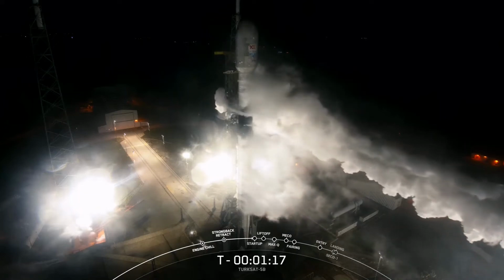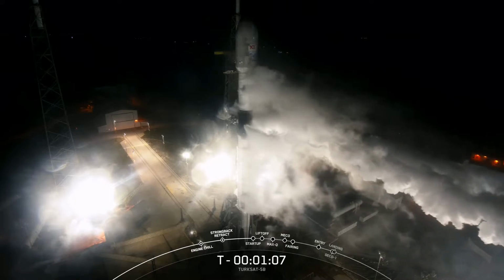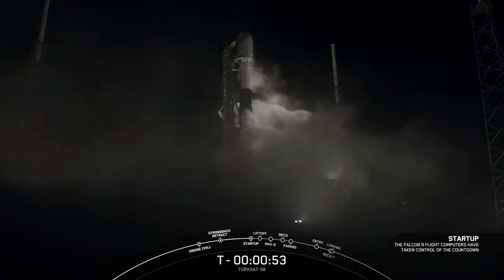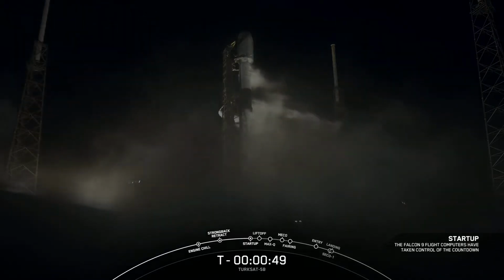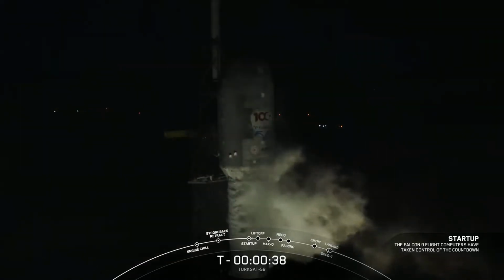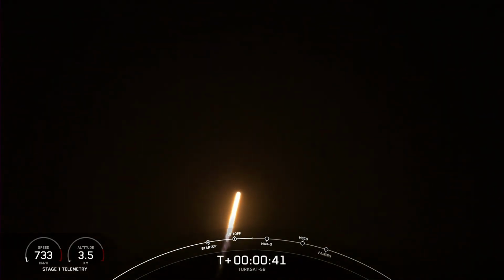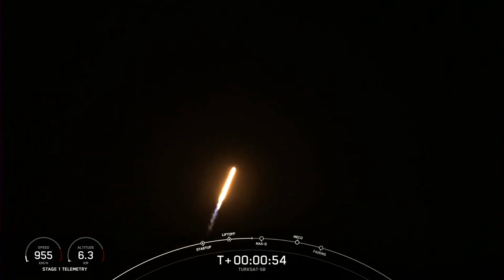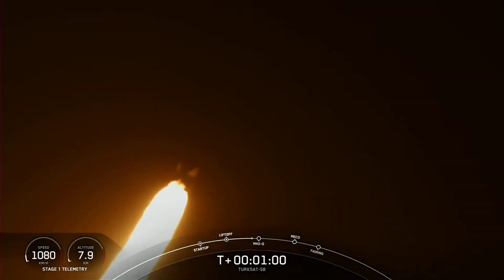Turkey's Turksat 5B satellite launched into space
Turkey's new telecommunication satellite was launched Sunday by US aerospace company SpaceX at 6.59 a.m. Turkish time.
Turksat 5B, which launched from Cape Canaveral Space Force Station in the US state of Florida, will reach 42 degrees East orbit in 164 days, then a 45-day test process will begin.